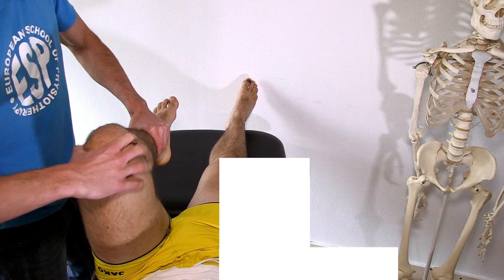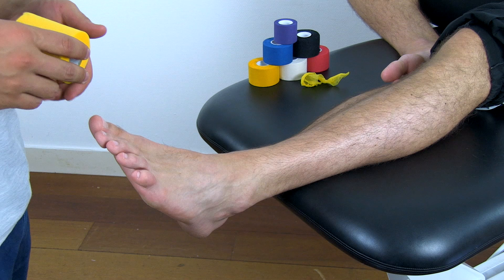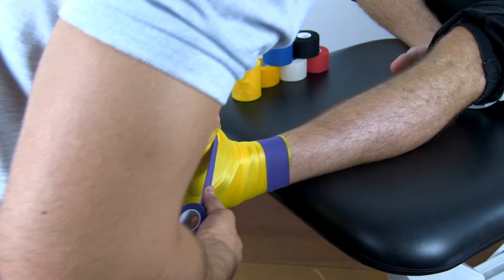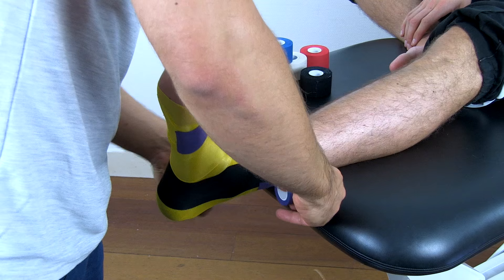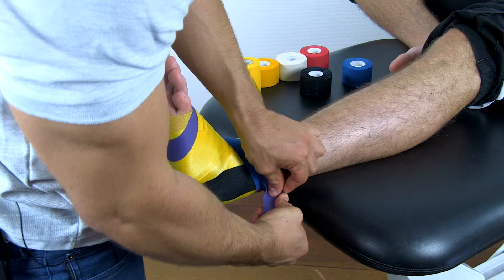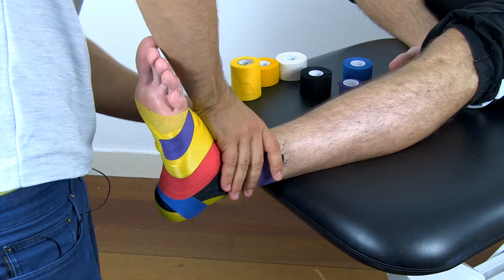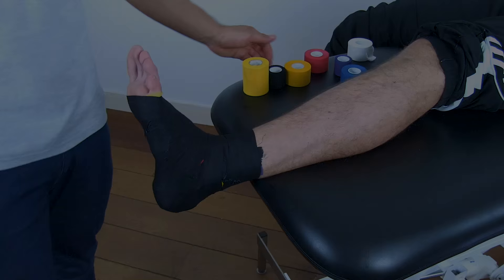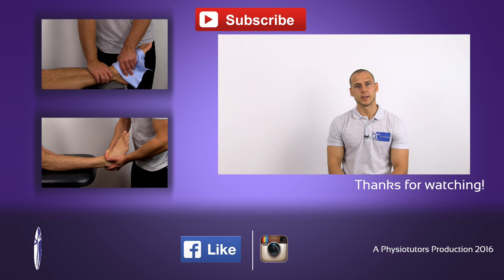KNVB Ankle Tape | Ankle Inversion Trauma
The content is intended as educational content for health care professionals and students. If you are a patient, seek care of a health care professional. A video demonstration of the KNVB & Leukotape Ankle Tape technique for ankle inversion trauma